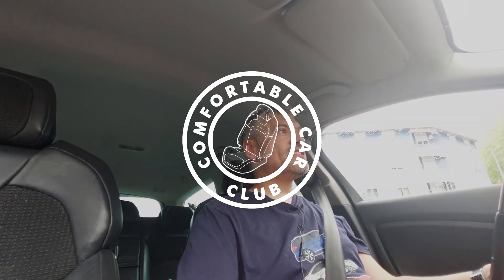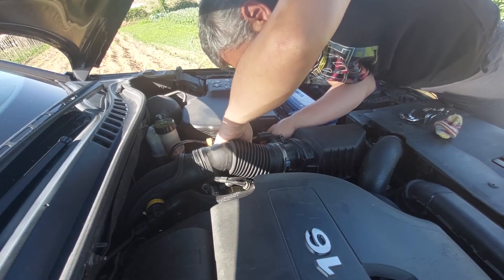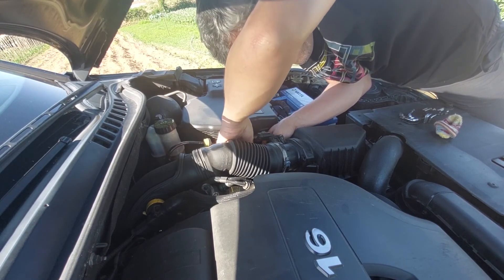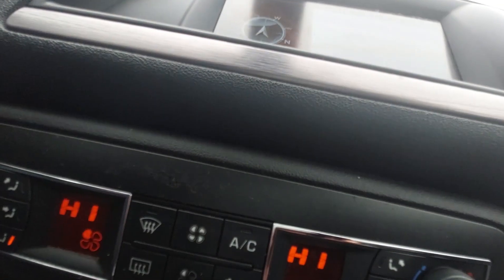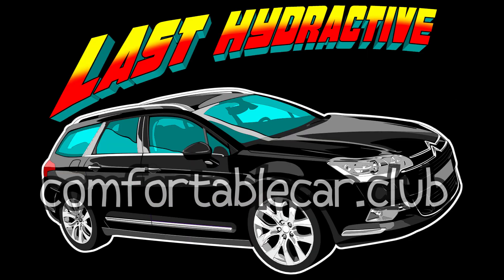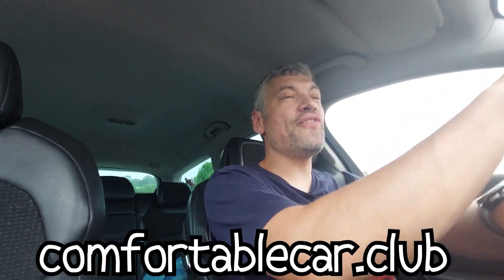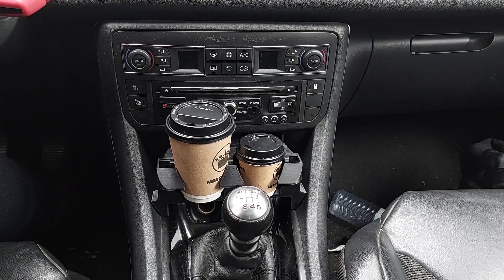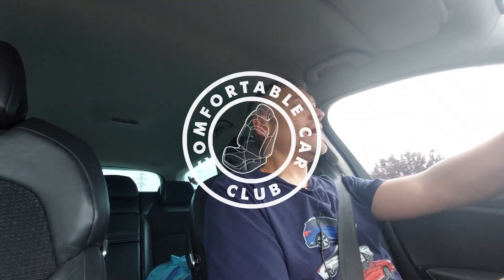Fixing Smelly Air Conditioning without using sprays or chemicals (but wishing you HAD)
Stinky A/C is a common problem. Bacteria gets into the condensed water in the system, and before you know it, you're pumping musty air into the cabin.

Fixing this issue usually demands using canisters or aerosol or disinfectant, but there's a way to get rid of the pong without having to resort to chemicals. But it comes at a cost!